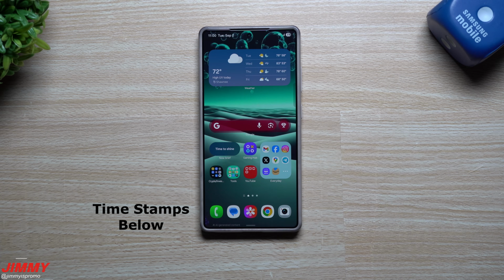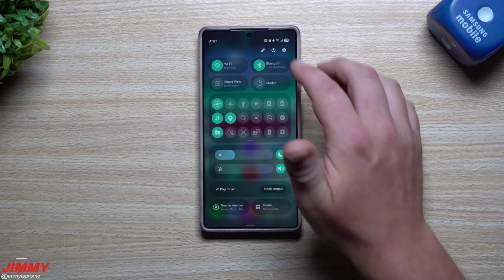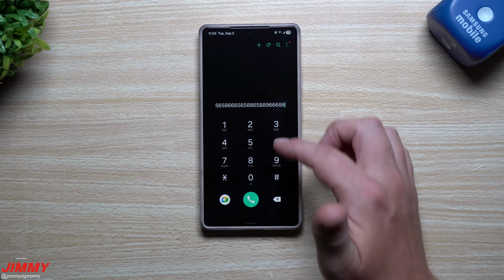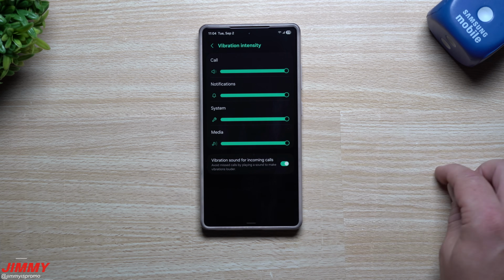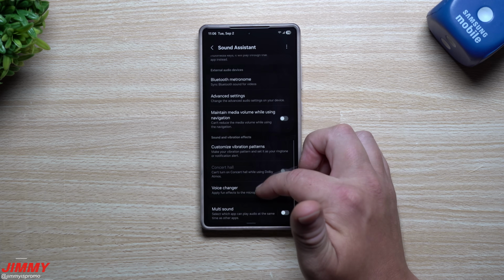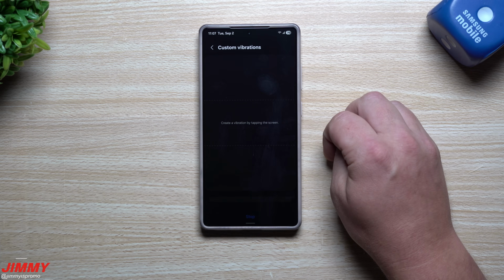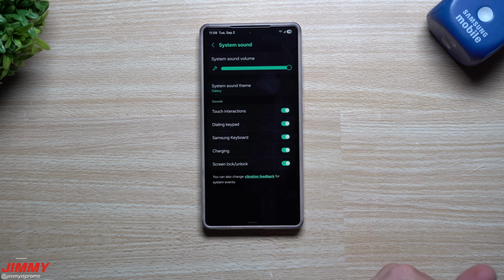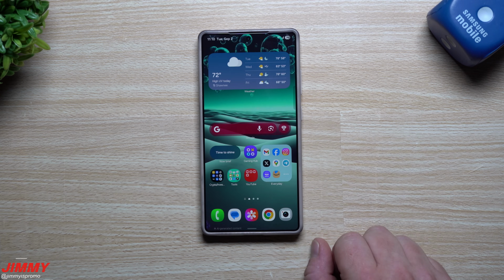Best System Sound, Vibration & Intensity On Your Samsung - Plus, Create Your Own Vibration Pattern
Welcome to the home of the best How-to guides for your Samsung Galaxy needs. In today's video, we take a look into Samsung's System Sound Settings. This changes the entire profile of your phone with sounds. Also check the intensity of your vibrations as well as create your own pattern.

Time Stamps:
0:00 Intro
4:02 Sound Quality & Effects
4:43 Make Your Own Vibration Pattern
7:01 Hearing More Sounds
8:08 Summary/Ending